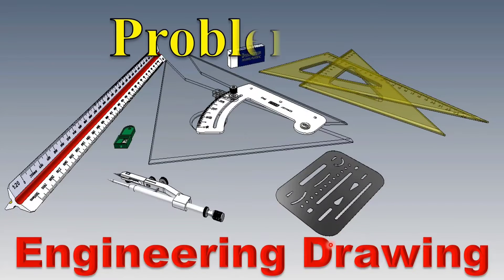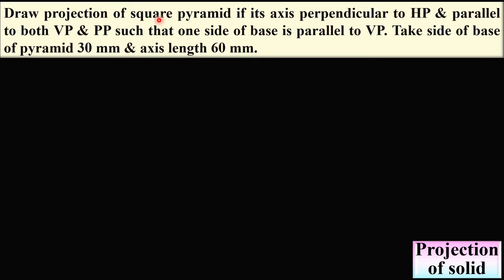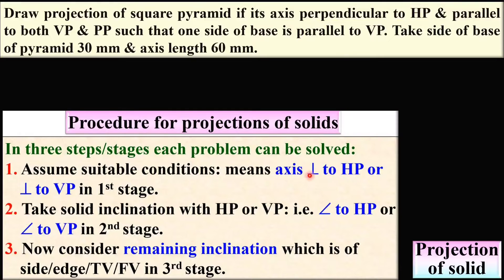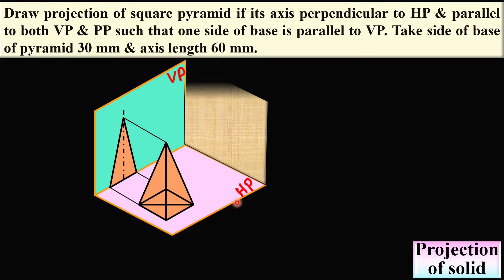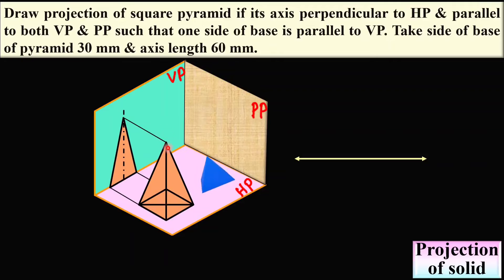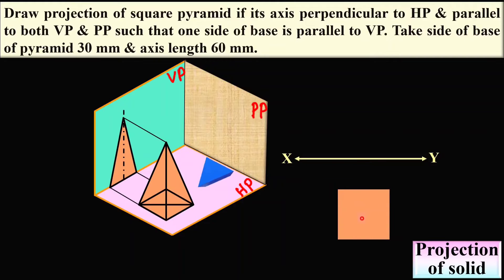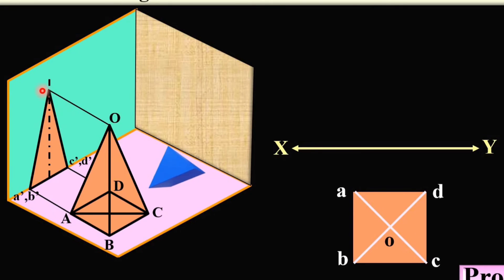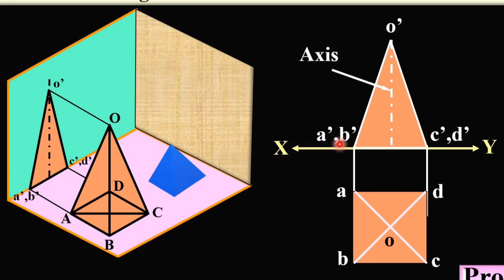3 Projection of Solid (Basics, Drawing Process & Solved Example) Explained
Projection of Solid is covered by the following points in this video:
0. Projection
1. Projection of Solid
2. Projection of Solid Solved Problem
3. Projection of Solid with Animation
4. Projection of Solid in Engineering Drawing
5. Basics of Projection of Solid
6. Drawing of Projection of Solid
7. Procedure of Projection of Solid

Projection of Solid is explained with the following timestamp:
0:00 – Engineering Drawing lecture series
0:16 – Description of Problem
1:12 – Procedure for projection of solid
2:05 – Square Pyramid with respect to HP VP and PP
3:55 – Solution of problem on projection of solid